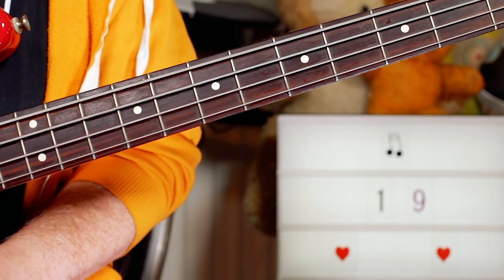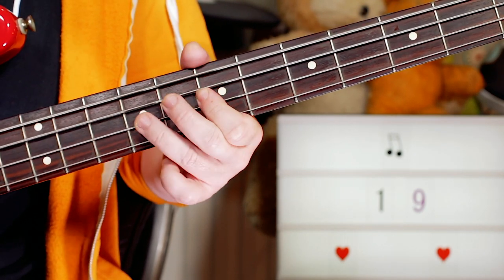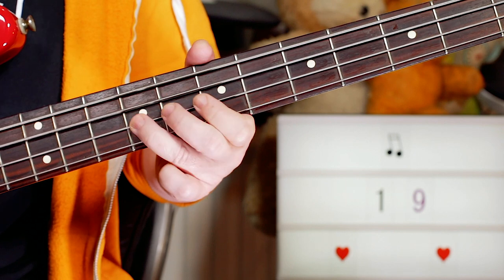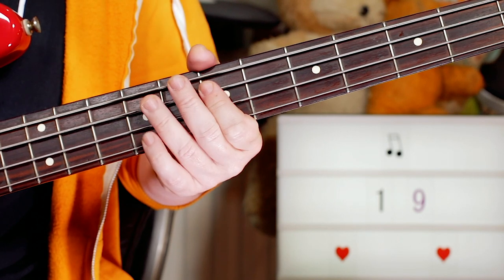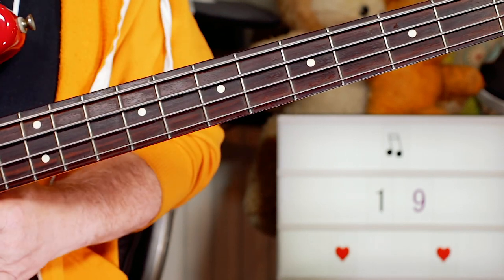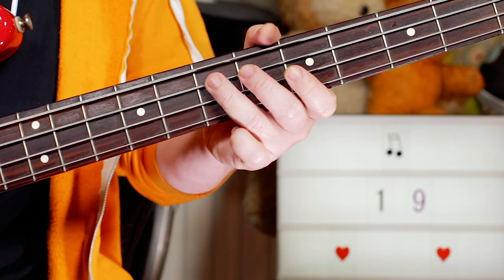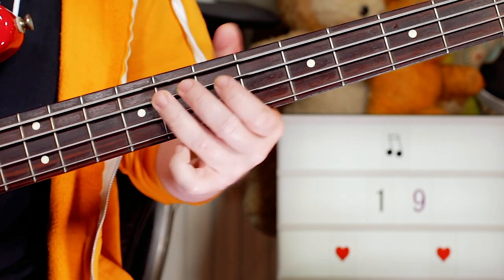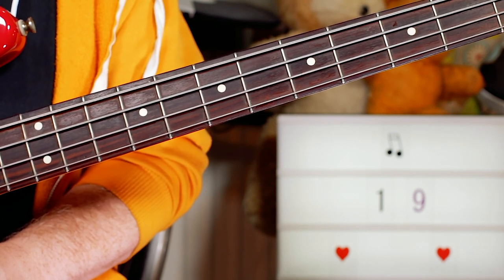'Nineteen' Paul Hardcastle Bass Guitar Lesson